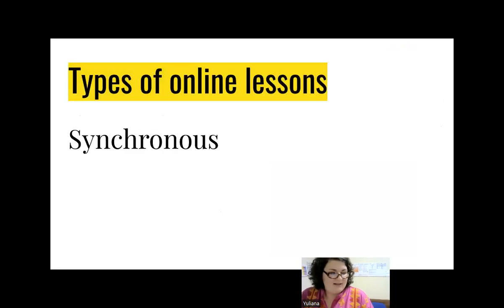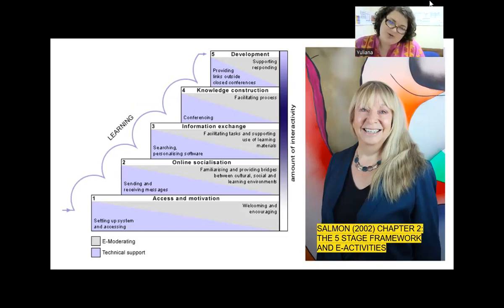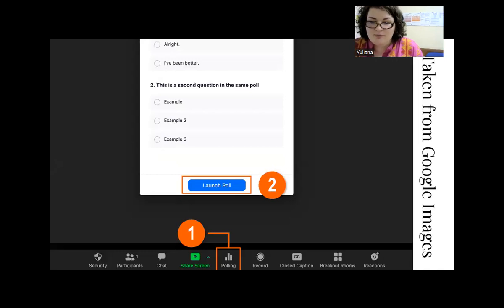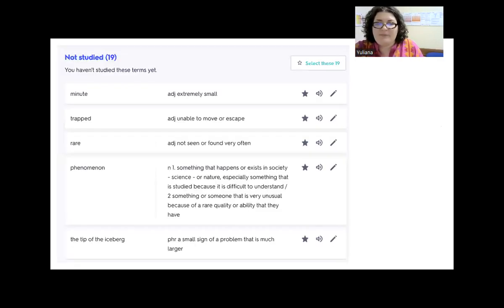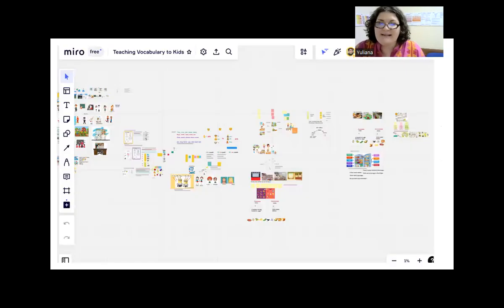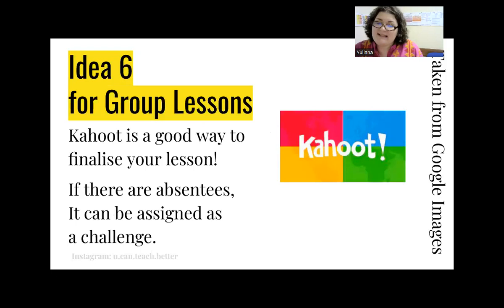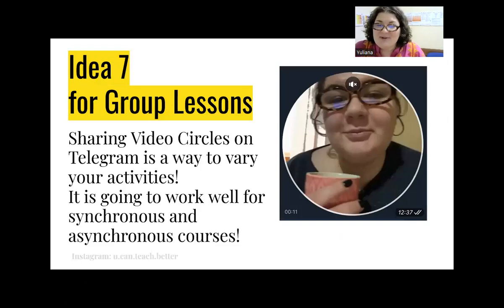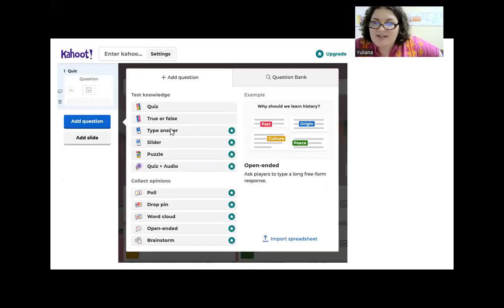Making all the right choices while teaching groups and individuals online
DKU (Deutsch-Kasachische Universität)
Kazakhstan, Almaty (an online conference)
4th Annual Conference Learning Languages in the Digitalized Environment
Speaker: Yuliana Ramanenka